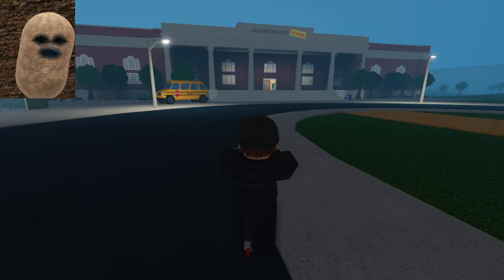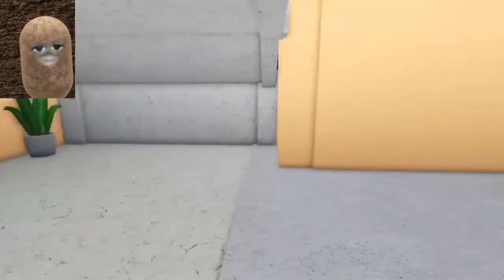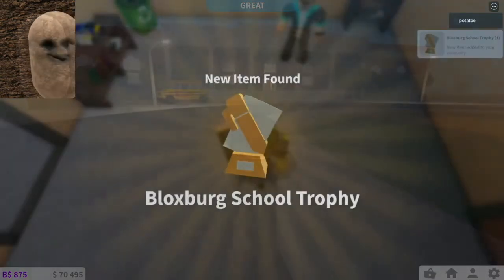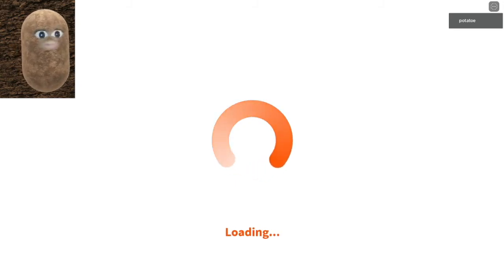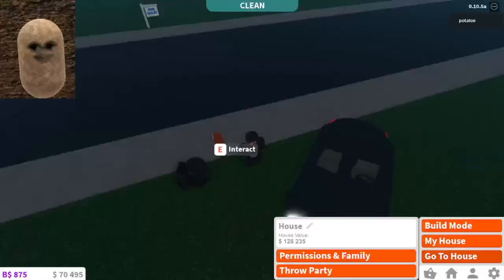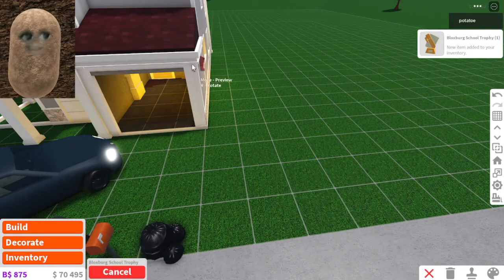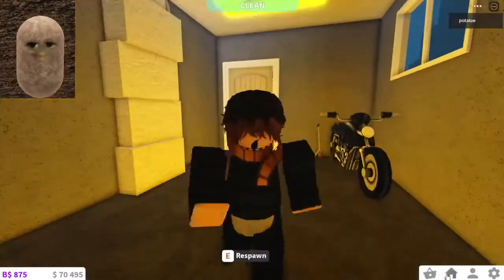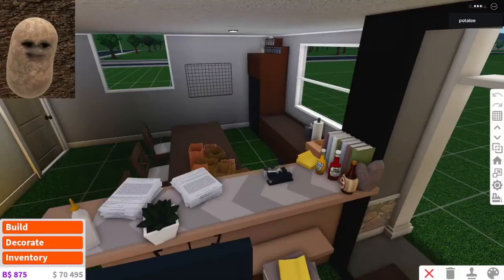THE NEW BLOXBURG SCHOOL UPDATE (EXAMS?!)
make sure to
~ pls click read more ~

if there's any sound cut in this video, it's because of copyright - :) - UwU...

uwu yes yes yes

lemme just mention something
I AM SO UWU

hi again